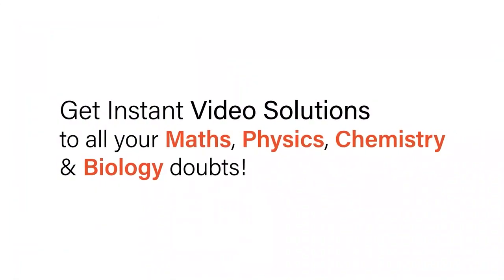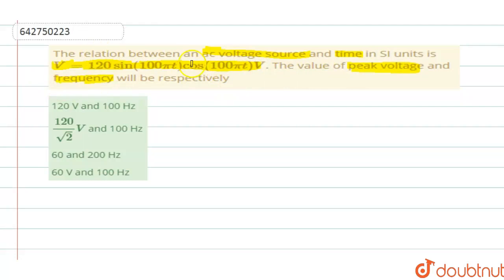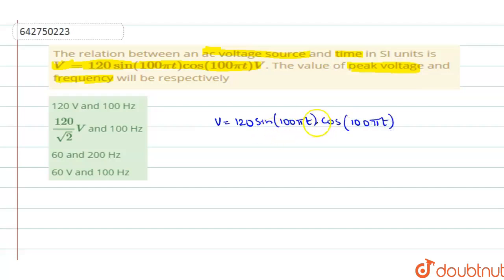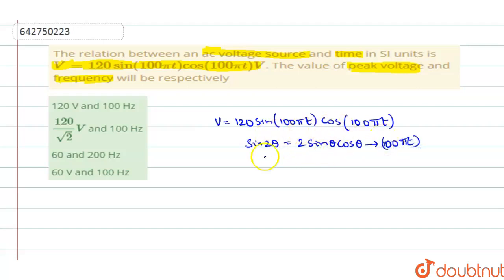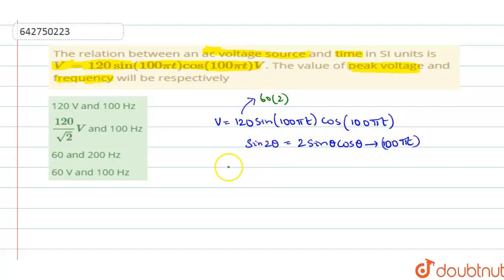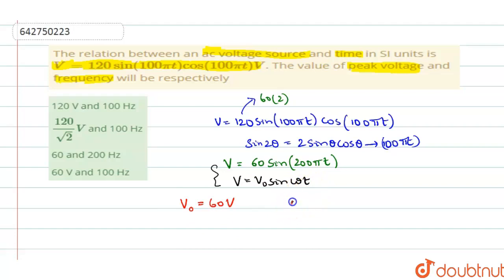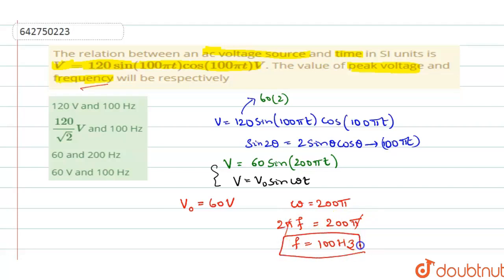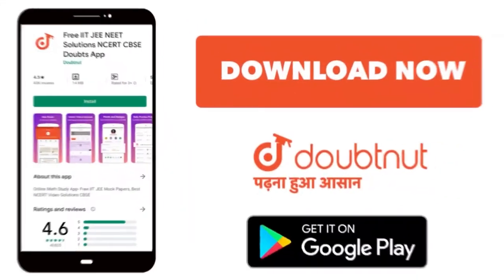The relation between an ac voltage source and time in SI units is V=120 sin(100 pi t)cos (100 pi...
The relation between an ac voltage source and time in SI units is V=120 sin(100 pi t)cos (100 pi t) V. The value of peak voltage and frequency will be respectively
Class: 12
Subject: PHYSICS
Chapter: ALTERNATING CURRENT
Board:NEET

👉 Have Any Query? Ask Us.